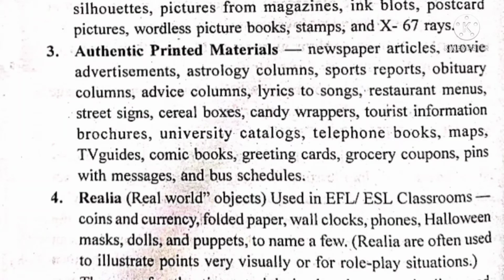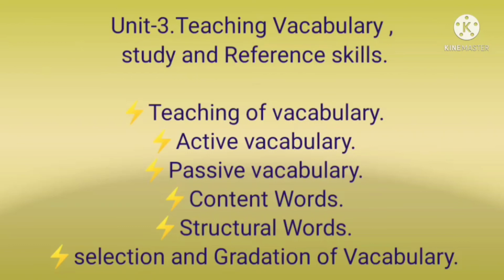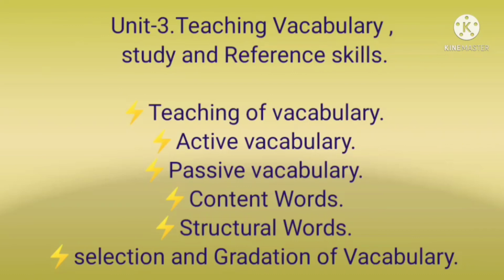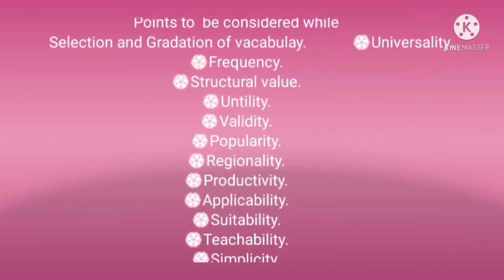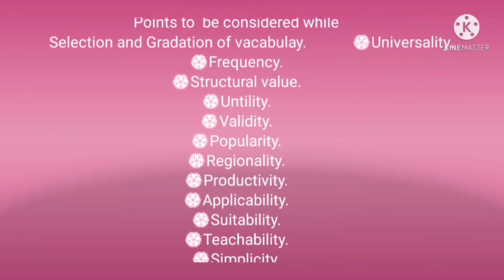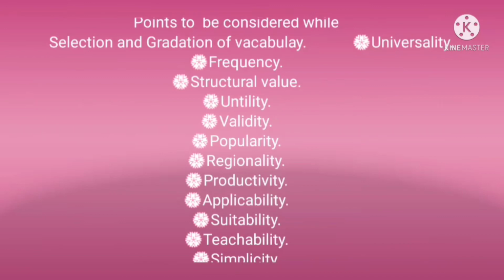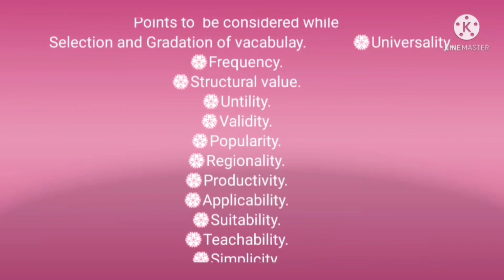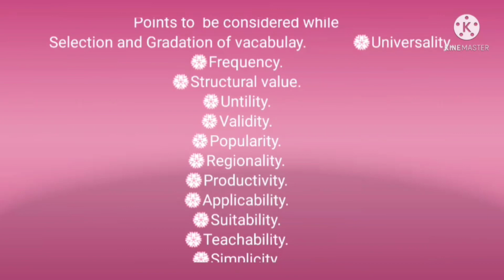B. Ed 3 rd sem paper XI Pedagogy of teaching English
B. Ed 3 rd sem paper XI Pedagogy of teaching English important topics for exam point of view.